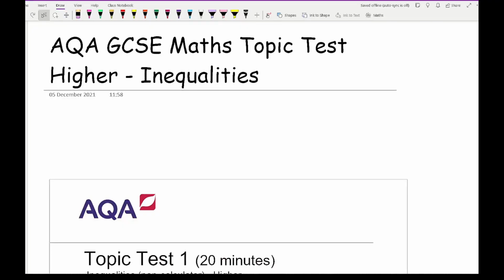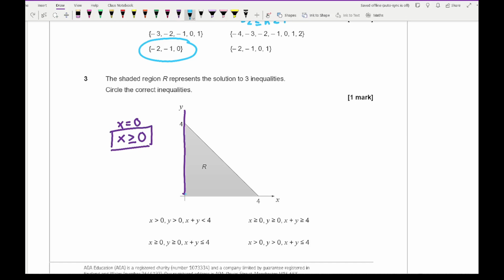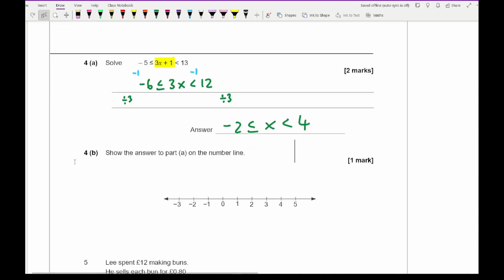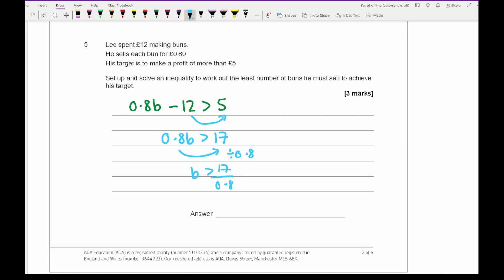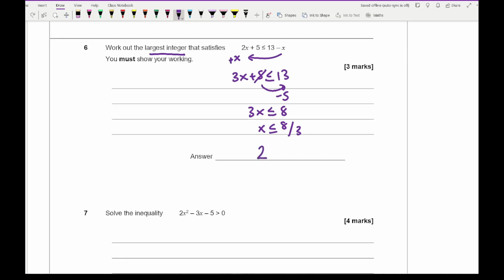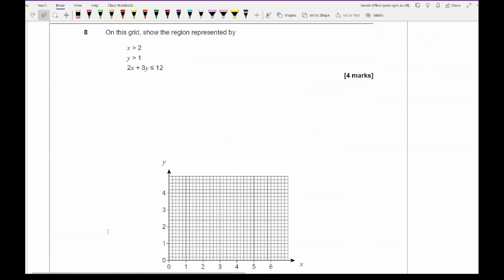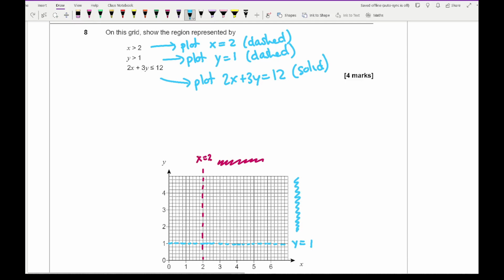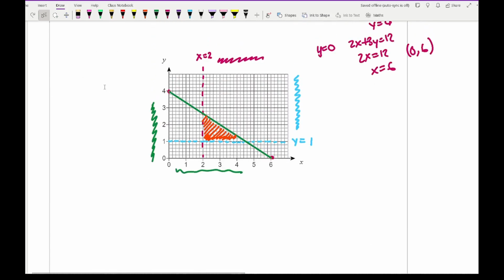GCSE REVISION: AQA GCSE Maths Higher Topic Test - Inequalities